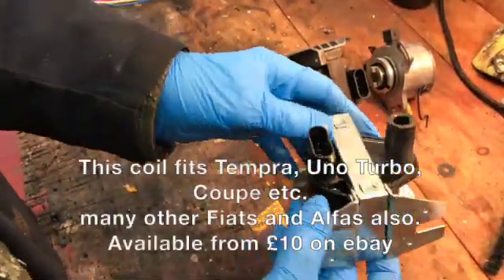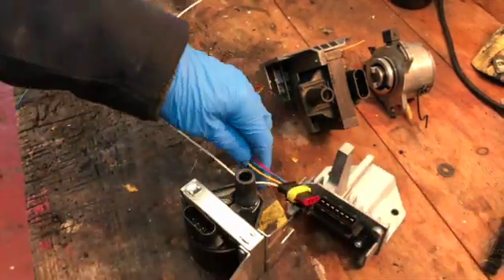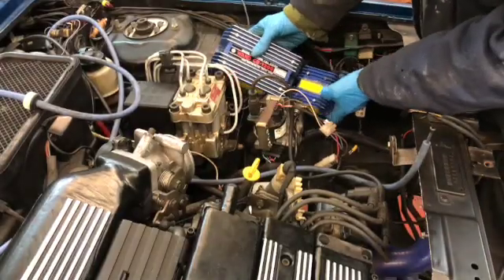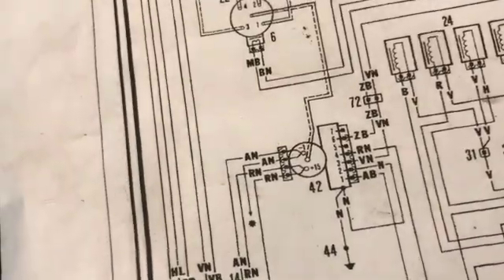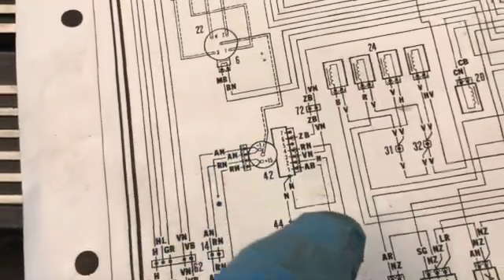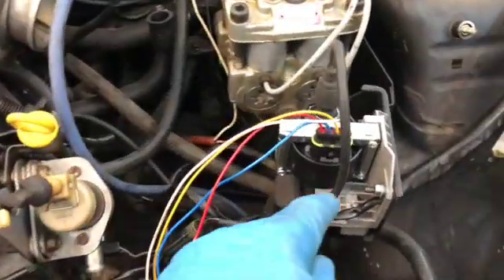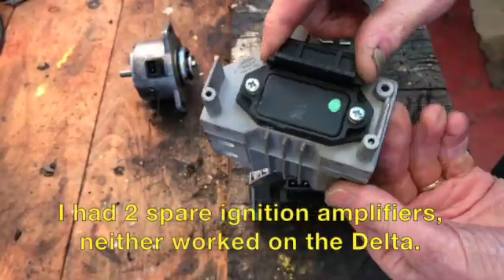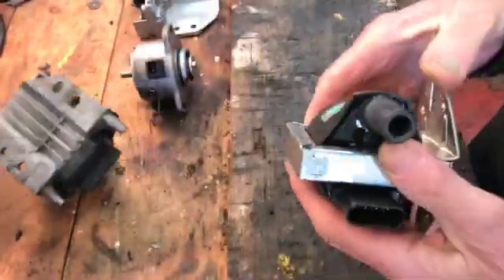Lancia Delta Integrale COY gets a new coil pack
A new coil pack is expensive, if you can find one.
We experiment so you don't have to! Save time and money too, that doesn't happen very often in Deltaland.